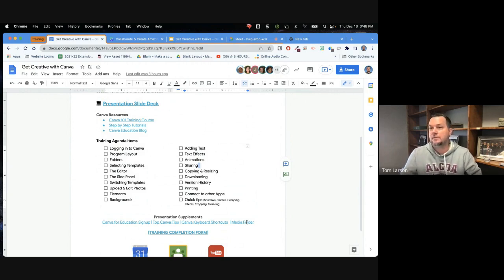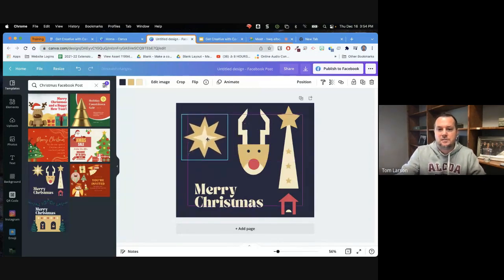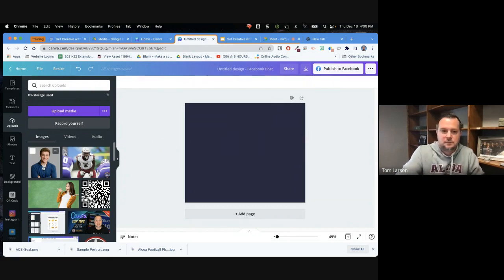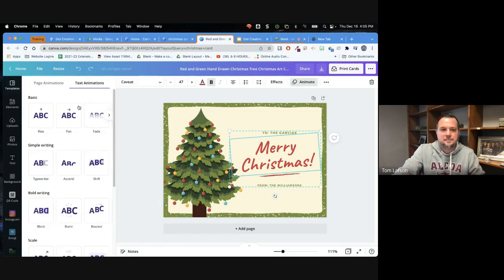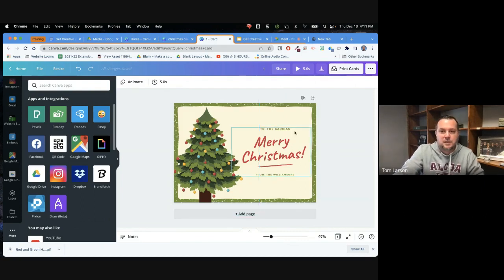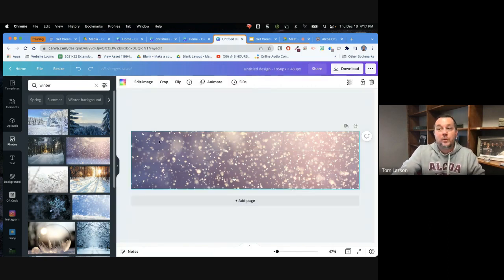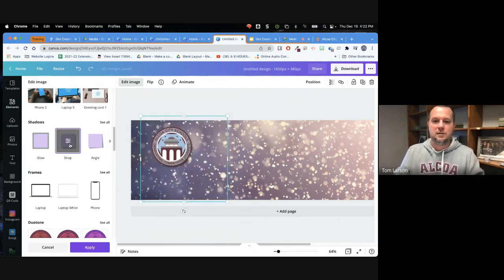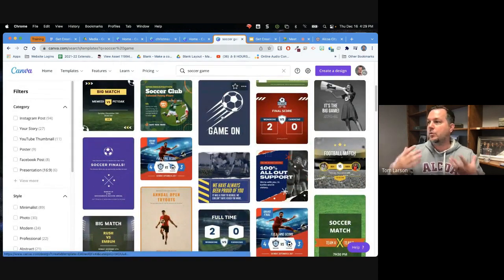💡Get Creative with Canva 2021